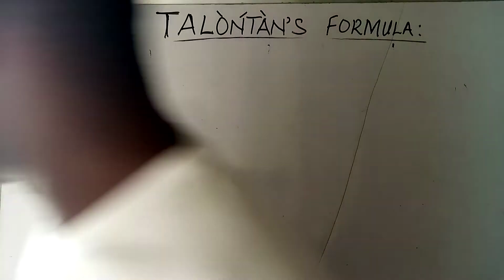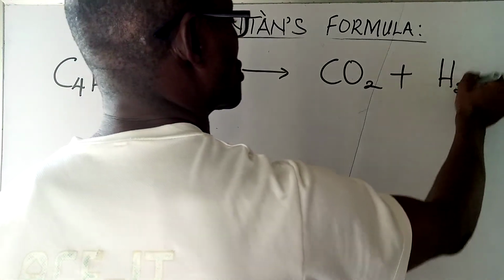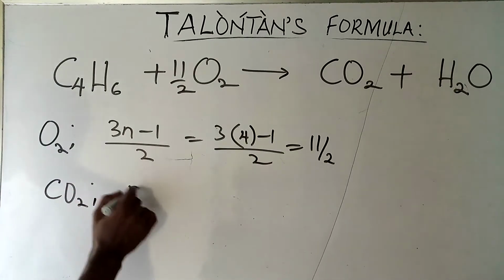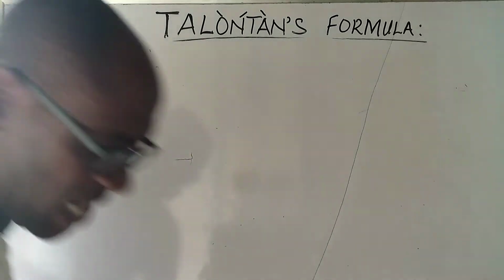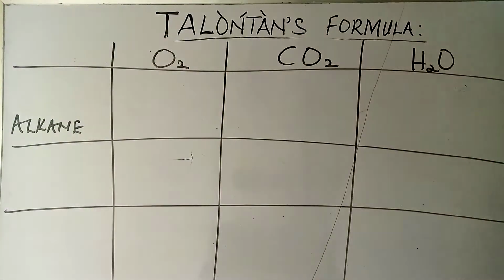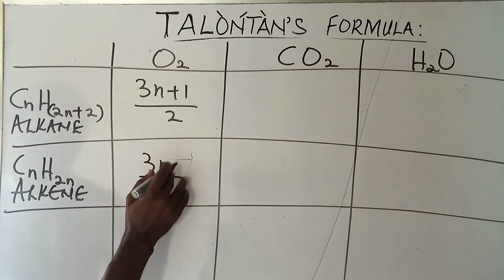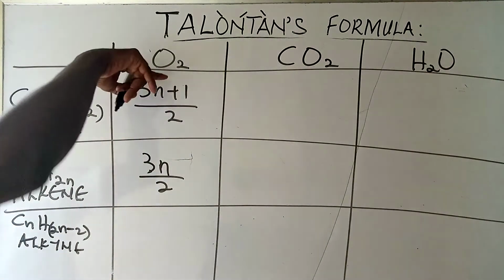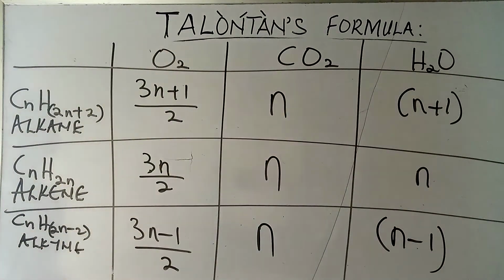TALONTAN'S FORMULA ( CONTINUATION)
FOR BALANCING EQUATIONS OF COMBUSTION REACTION OF HYDROCARBONS USING ONE VARIABLE (n)